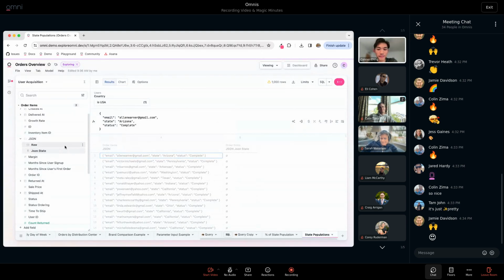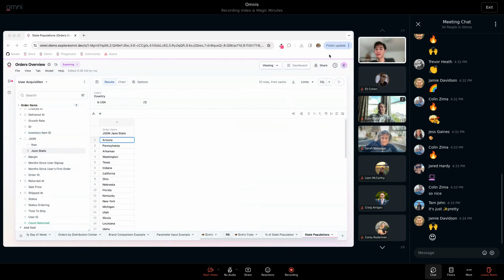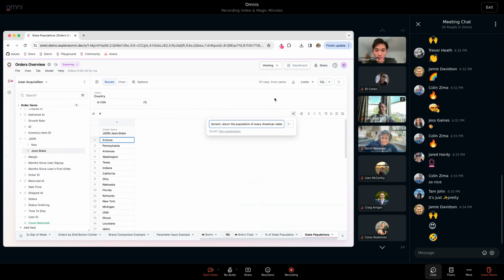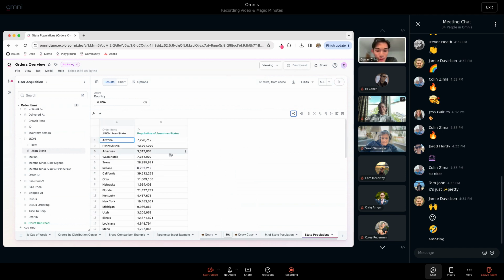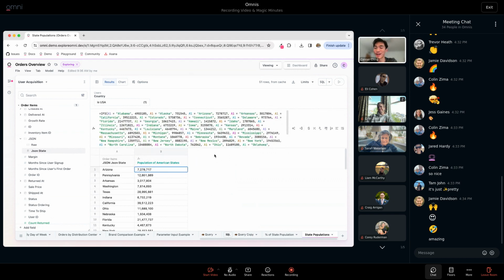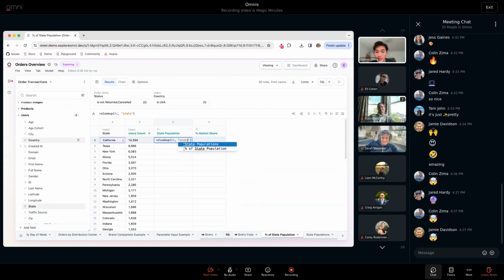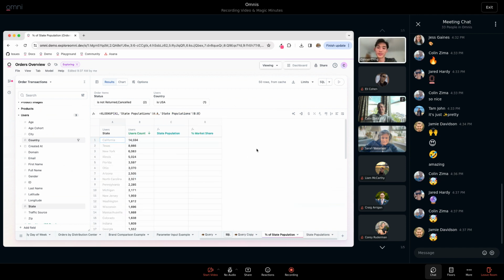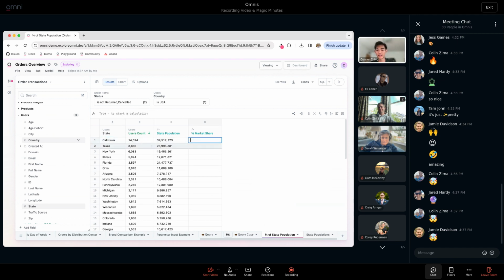2024-05-24 More Calcs AI Witchcraft (Population Calcs)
A mind-blowing demo of calcs AI for pulling public data, here population data to rebase metrics